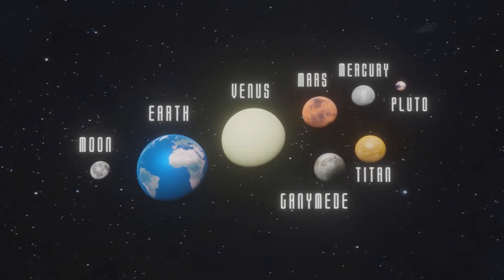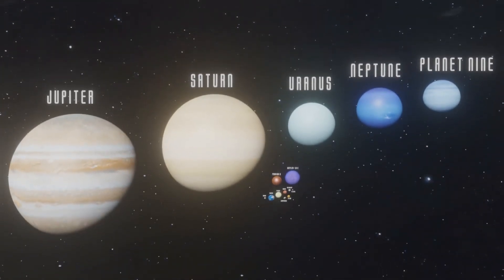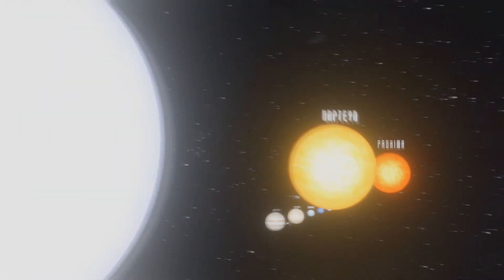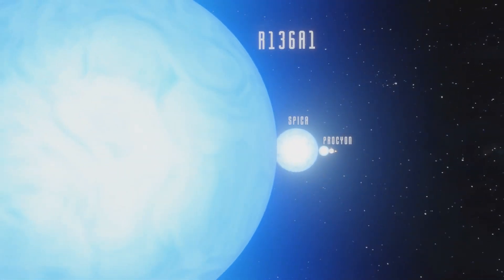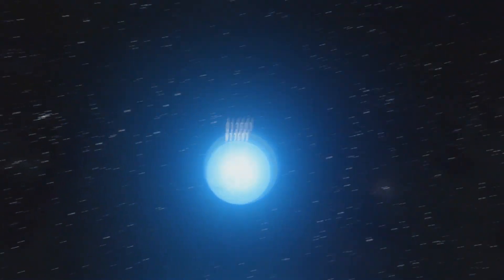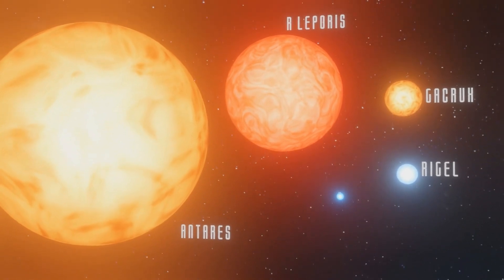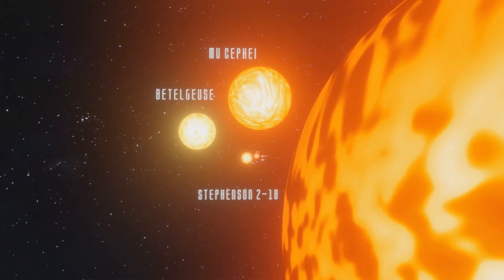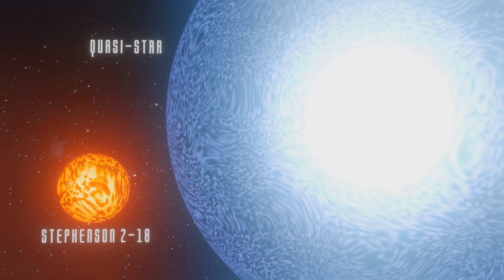Giant Stars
A remake of the original Giant Stars video by Dejan Viral, sorry if the voice over is bad. Featuring updated data and a new star display style.